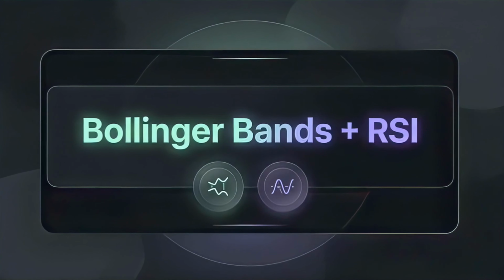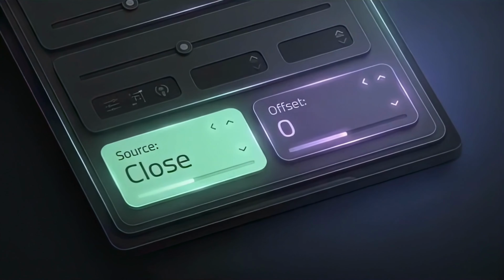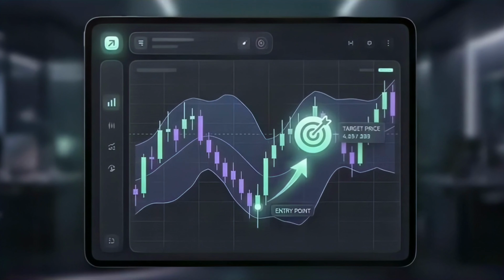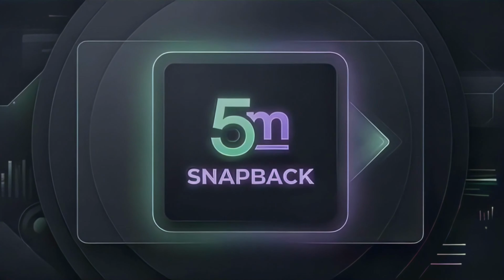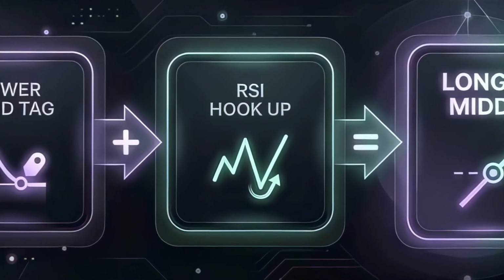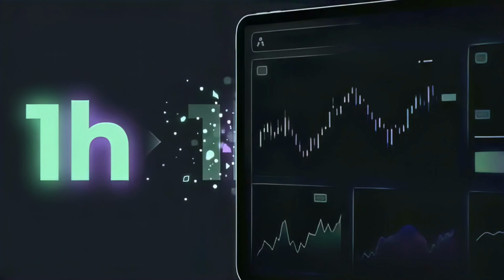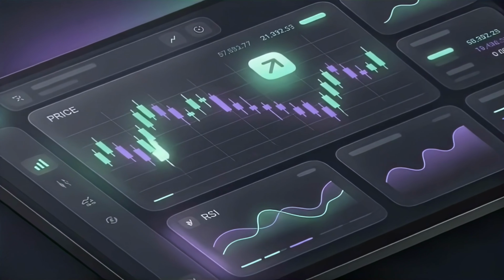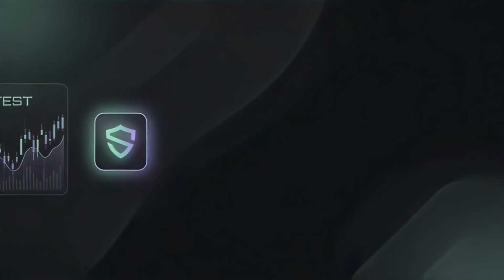Bollinger Bands Strategy: How I Actually Use Them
Most traders treat Bollinger Bands like a simple buy-low-sell-high tool — price hits the top band so they short, and get run over in a strong trend. Here's how I actually use them: the length and standard-deviation settings I run instead of the default 20 and 2, how I trade the squeeze into the breakout, and how a tag of the band is a confirmation tool in a trend, not a reversal signal on its own. I break it down on the 5-minute, 15-minute, and 1-hour so you can see how the settings should shift with your timeframe. Test it on your own charts before you trade it live.

🔁 Backup exchanges: BYDFi & Blofin (links in my channel)